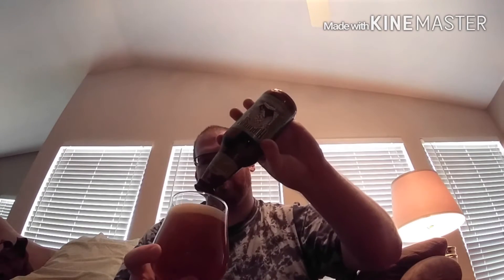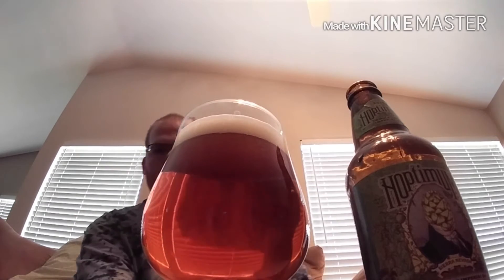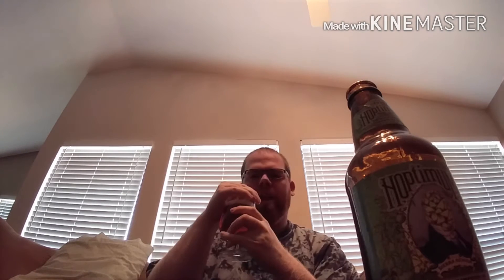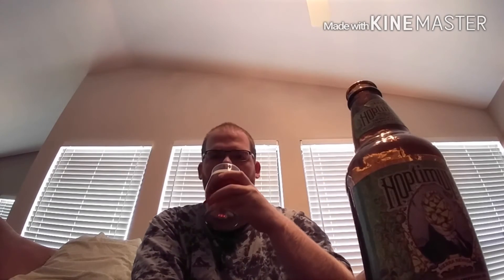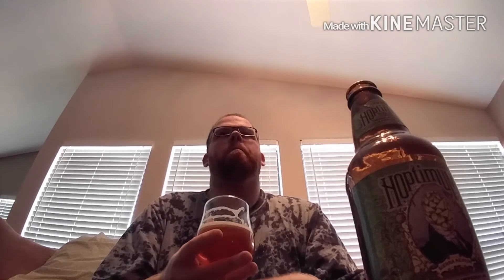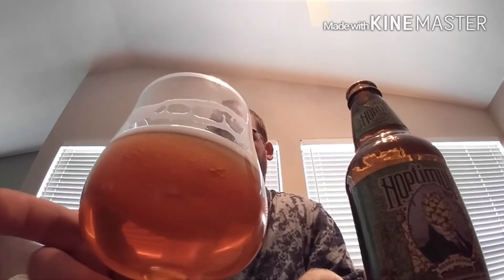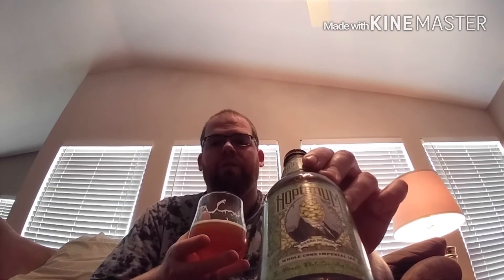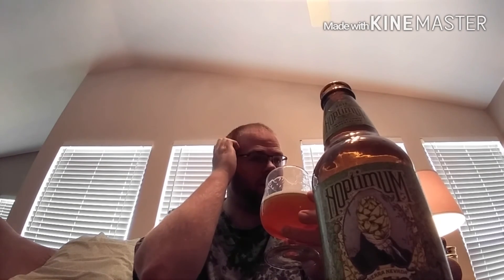Sierra Nevada: Hoptimum (2016)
The hope monster is back! This 100 IBU hop bomb is bursting with flavor!